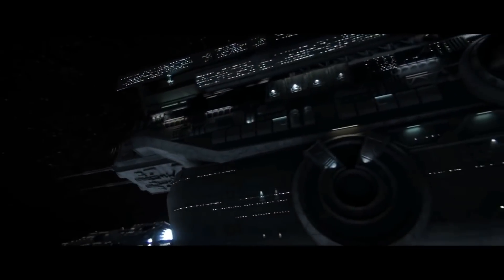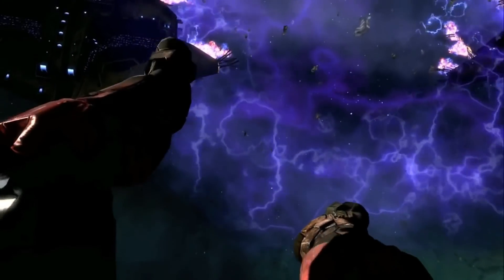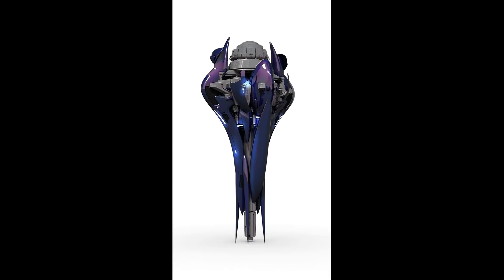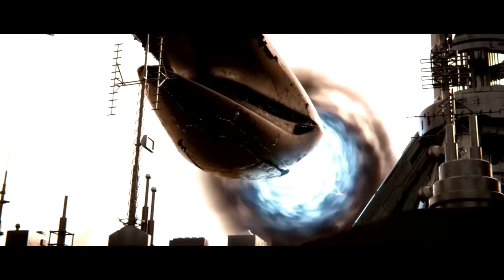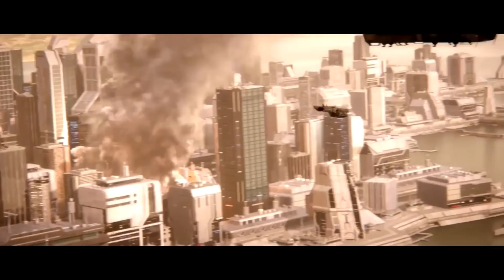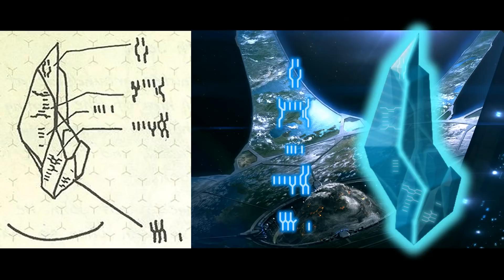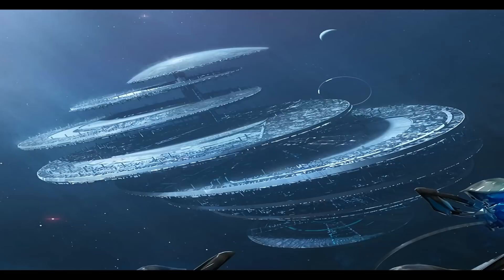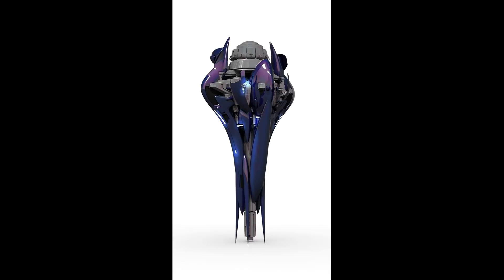Slipspace Engines - The Archive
In this episode: We take an in-depth look at the Slipspace Engines of the various factions of the Halo Universe.